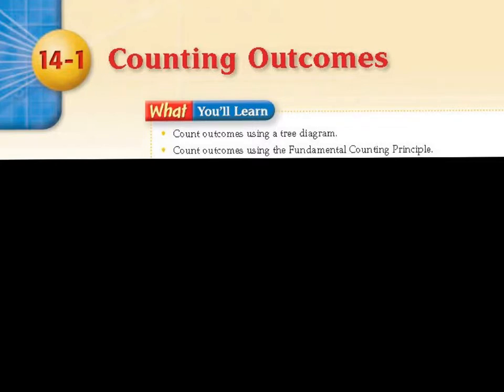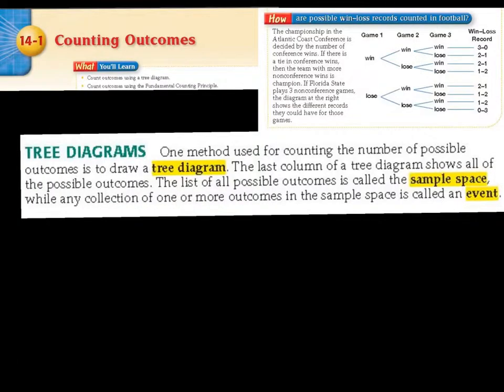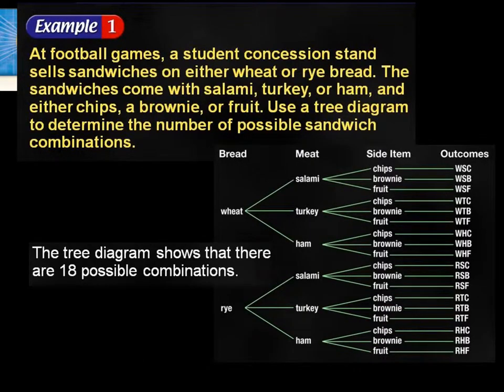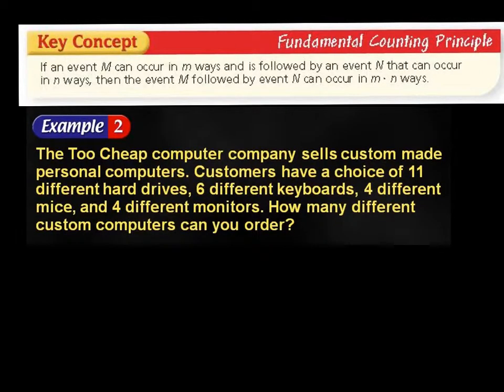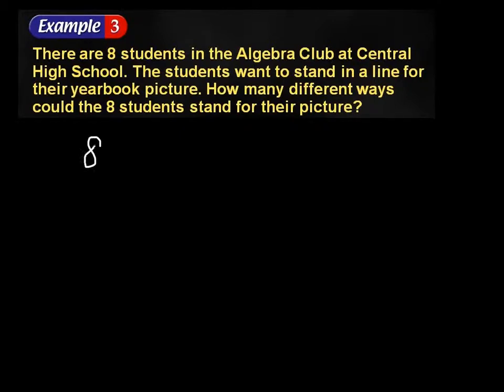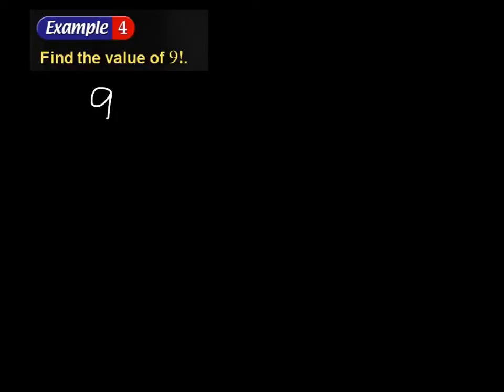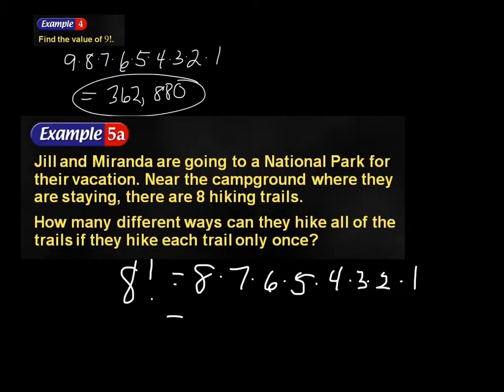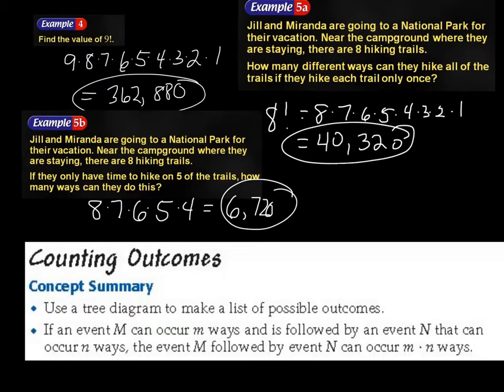14-1 Fundamental Counting Principle